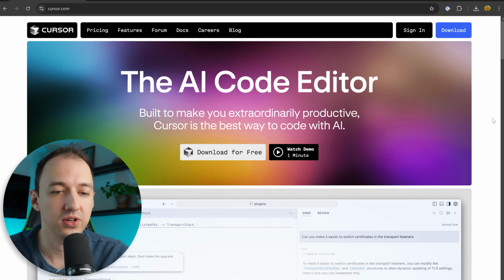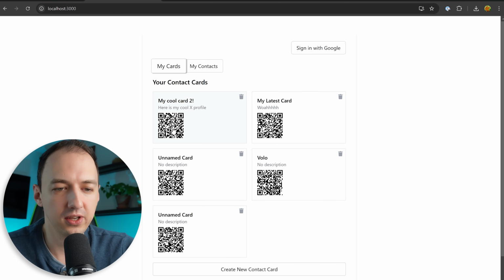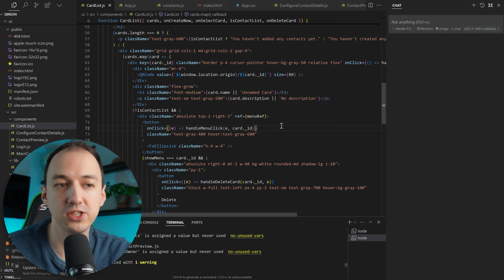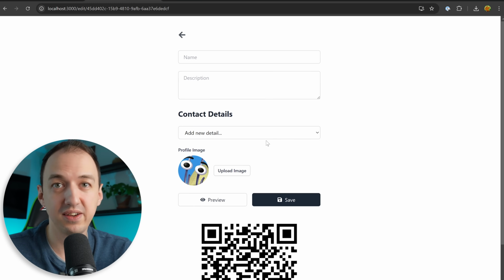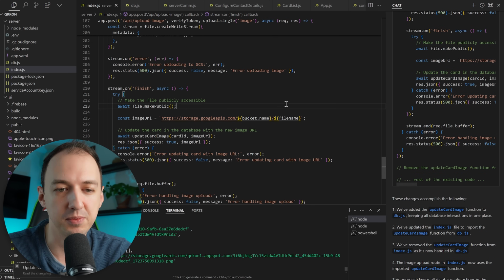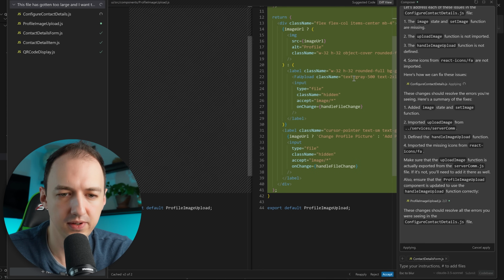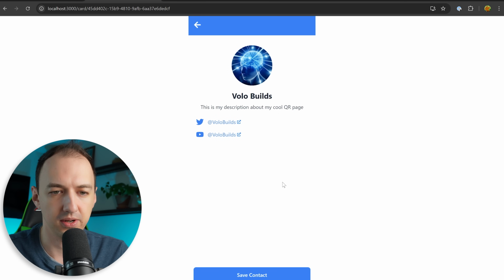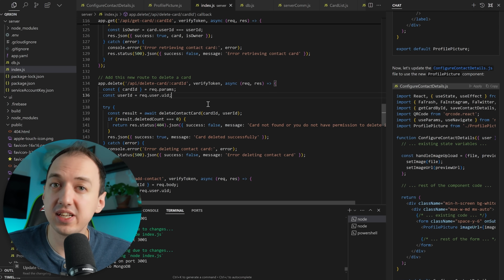Cursor AI Tutorial for Beginners (How I Code 159% Faster)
Cursor is a powerful new AI-powered code editor that makes coding much faster with the help of AI. In this video I will show you the fastest way to code with the best AI coding tools: Cursor and Claude Sonnet 3.5.

🚀 In This Video, You'll learn:
- How much faster can AI make you code
- Coding with Cursor and Sonnet 3.5
- How to code with Cursor AI
- Prompts to code with ChatGPT
- What is the cursor composer
- How to chat with Cursor AI

💡 Perfect for Viewers Interested in:
- Software Development
- Generative AI

Chapters:
00:00 - About Cursor
02:00 - Inline Editing (Ctrl+K)
03:08 - Chat Editing (Ctrl+L)
07:18 - Multi-file Editing
12:43 - Troubleshooting with AI
14:45 - Iterating on code
16:56 - Cursor Composer (Beta) + Refactoring Code
20:43 - Image To Code
22:37 - Autocomplete + Auto-Tab
25:07 - Codebase Search